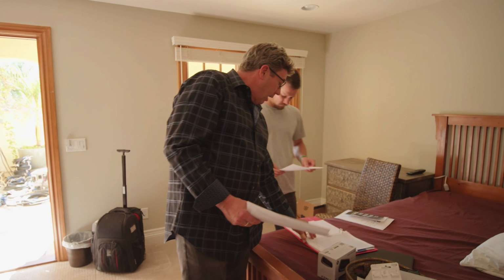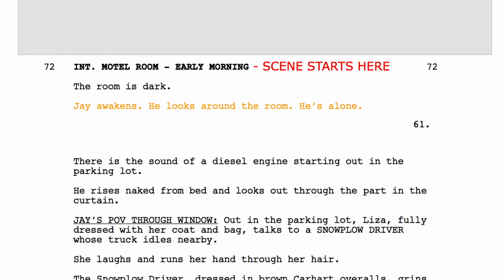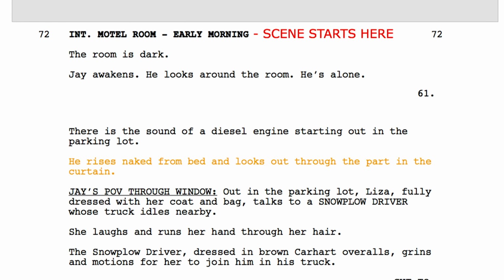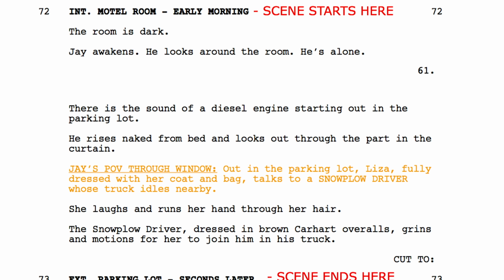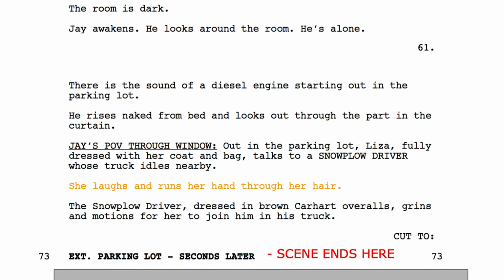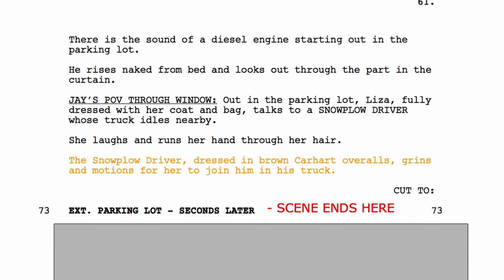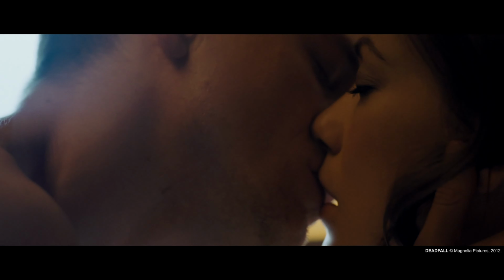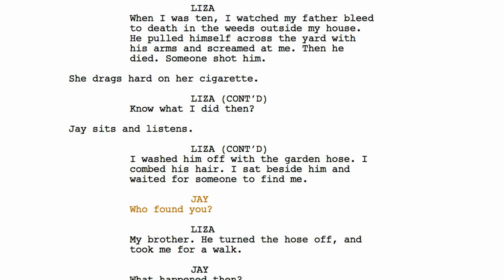Hurlbut Academy - Day Interiors Volume II. Part 01 Location Scout